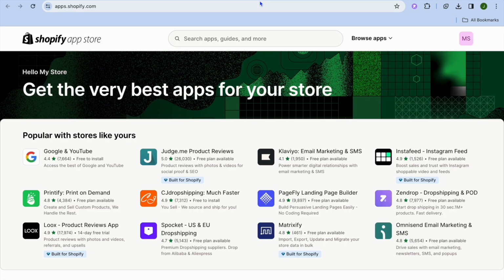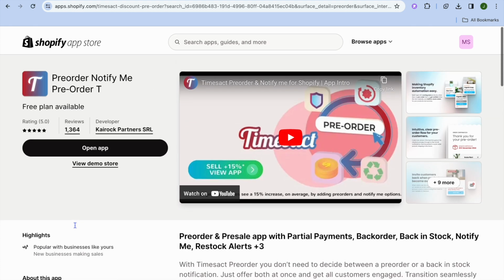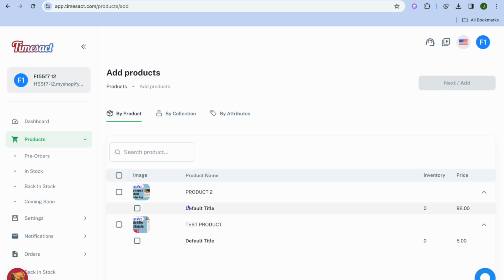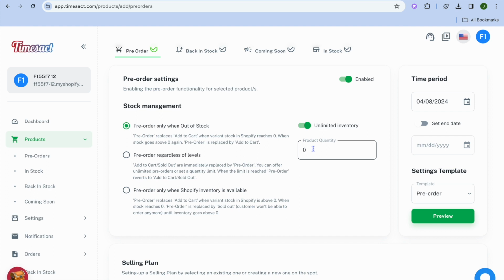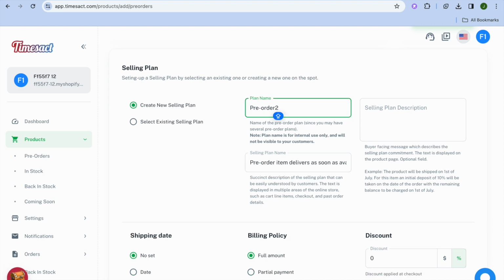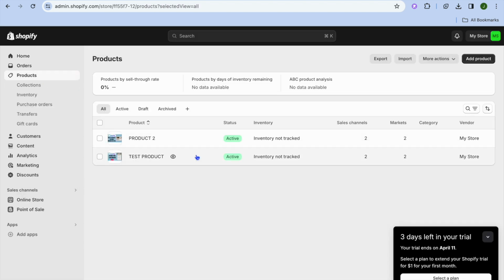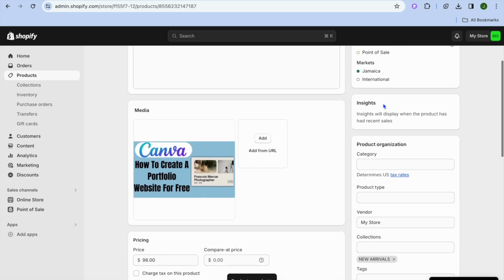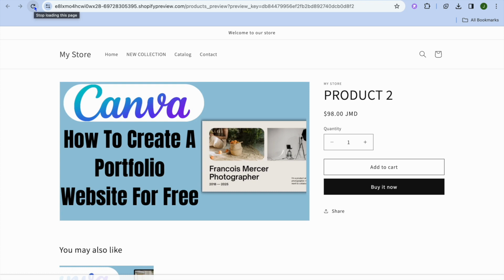How To Put A Product In Preorder When It Runs Out Of Stock Shopify